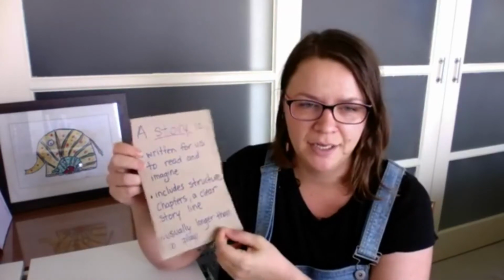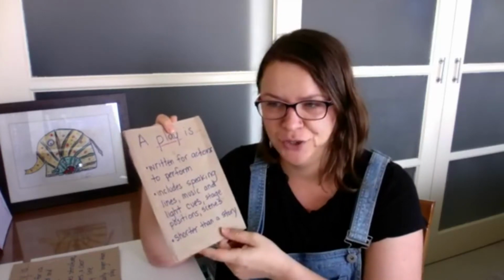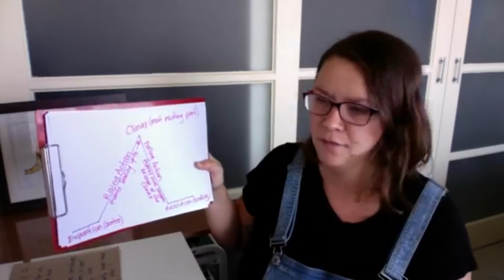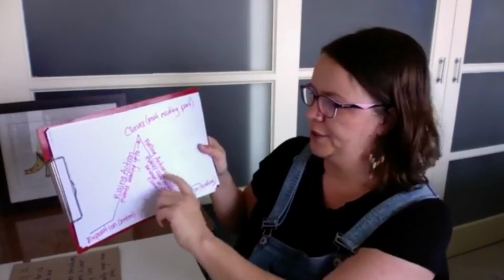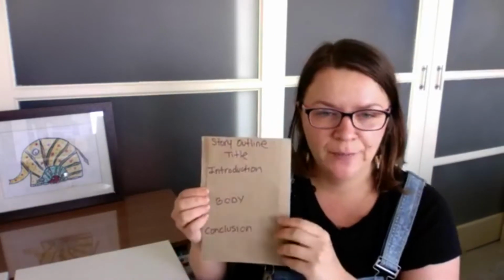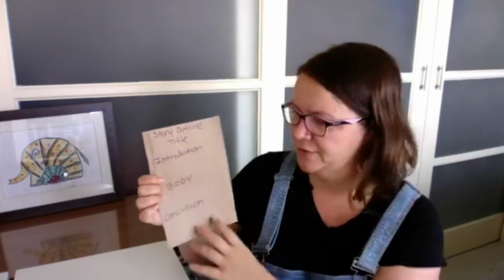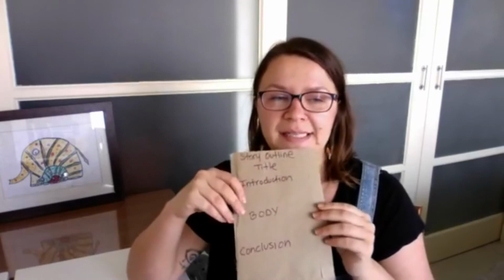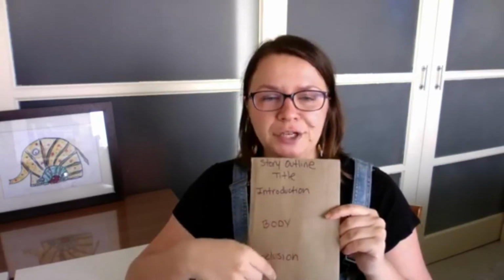How to Create Your Own Story/Play with Ms. Jessica & Musical Theatre for KIDS in Bangkok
Create your own story at home with Ms. Jessica & Musical Theatre for KIDS
If you have enjoyed your lesson with us join us for our Mix & Match at Home package

The package provides access to  45+, 30 minutes classes for 3 weeks at a time.  Kids can join as often or as little as you want them to.

The programme is operated on Zoom. Setup and sign on is very simple. Details on log-in are in the FAQs document below.